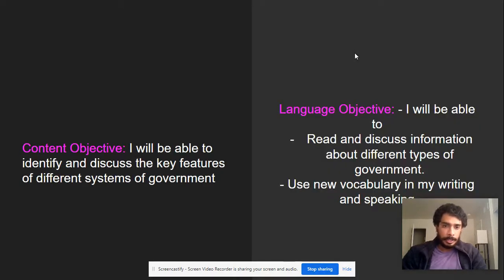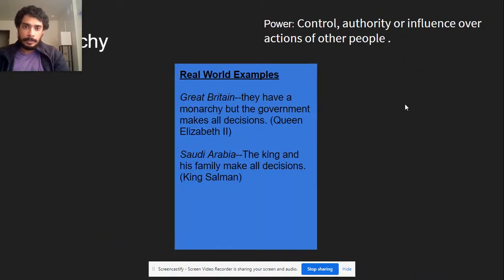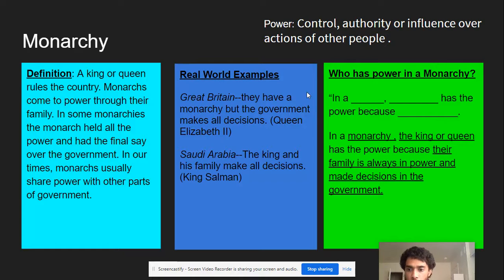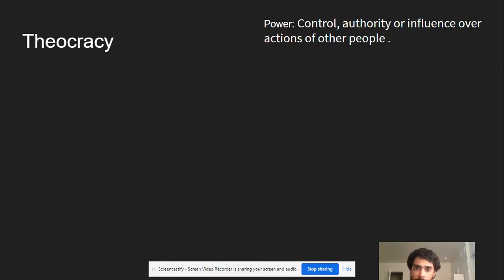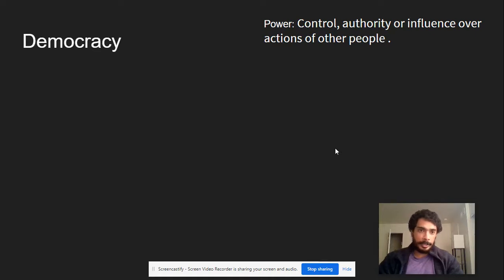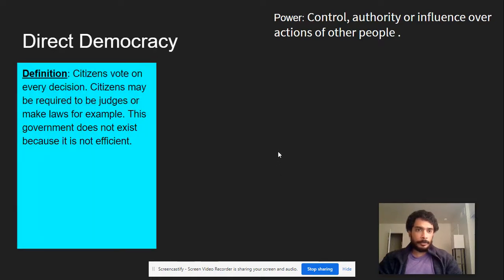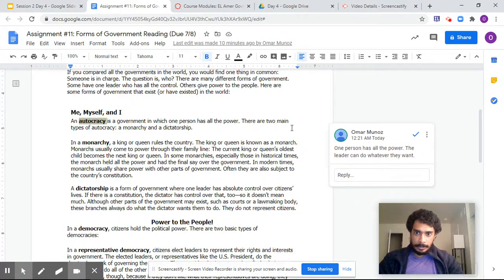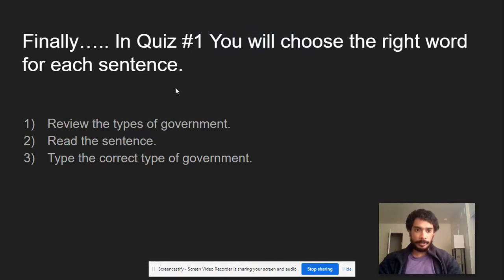Assignment #10: Types of Government Video (7/8)